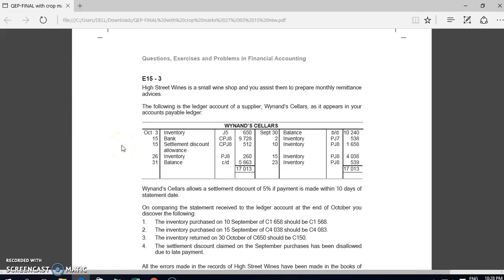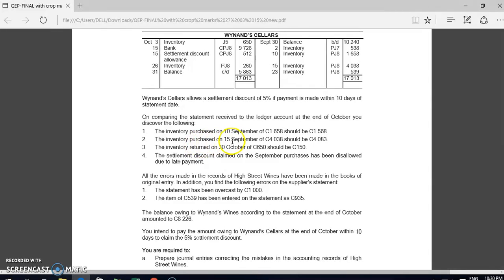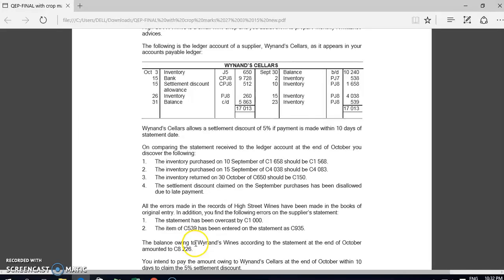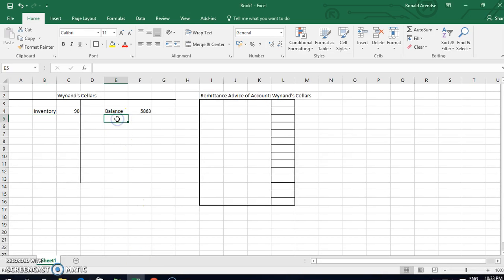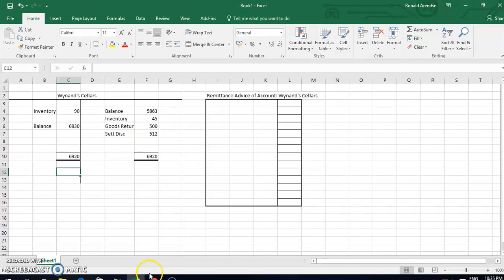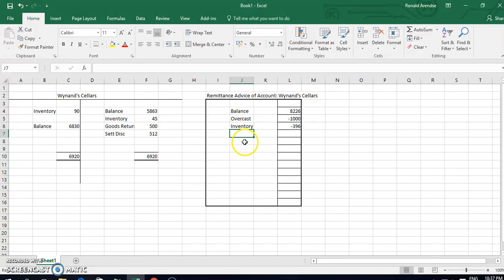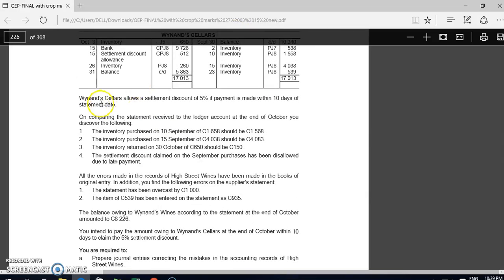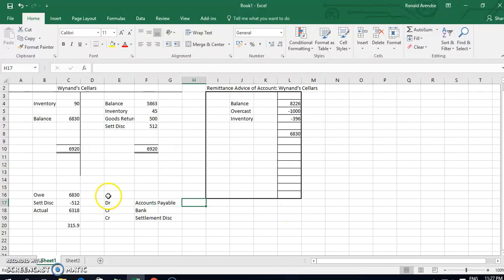Accounts Payable Example (exercise on page 218)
We will be working through exercise E15-3 in detail during this video.